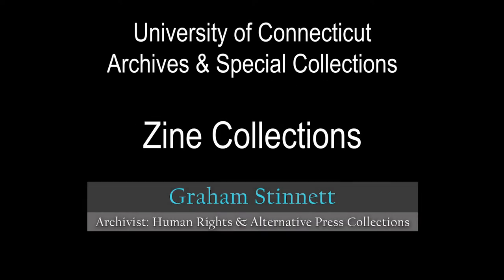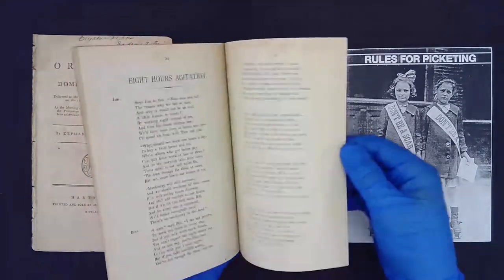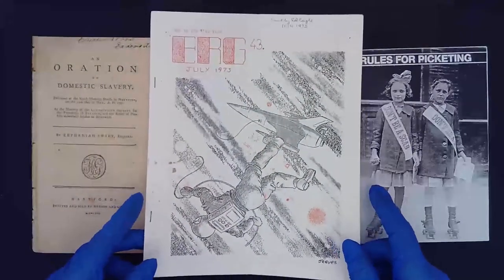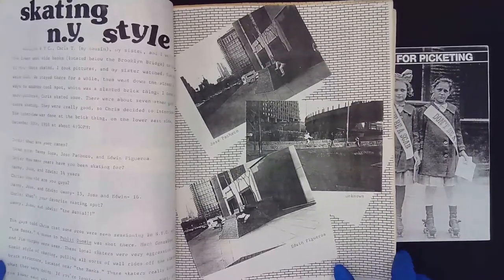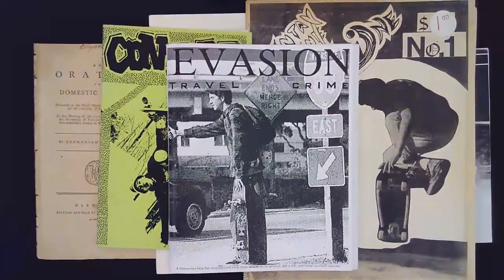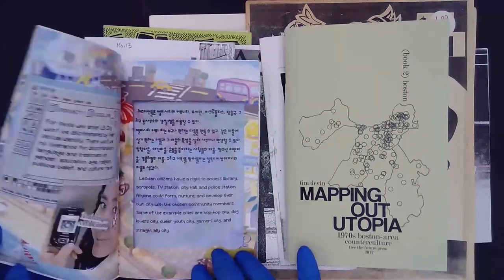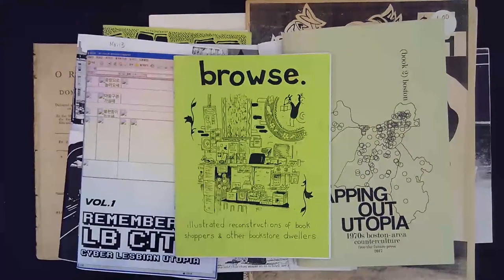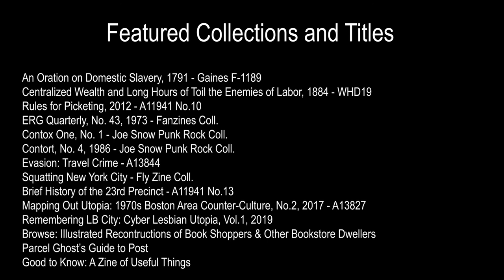25 for 25: Zine Collections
Zines are a low barrier form of communication that stem from one of the earliest kinds of a social media, the distribution of underground printed pamphlets.  Zines are intentionally low-fi and deeply personal, often demonstrating political or radical ideas of the self, one's culture and community, and an opportunity to see one's own writing in a consumable print medium.  Demonstrated here from a radical abolitionist pamphlets of the American Colonial and Progressive Era periods through the 20th century of xerox photocopy printing, zines offer a narrative window into subculture and social movement history.

This video is part of the digital exhibition 25 for 25: Celebrating Twenty-Five Years of Collecting, presented by the Archives & Special Collections, University of Connecticut Library.